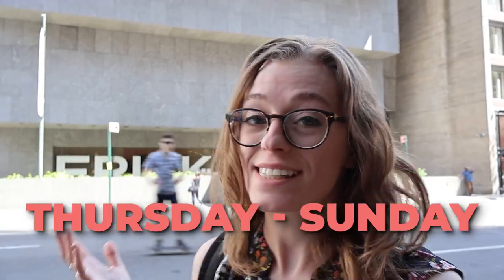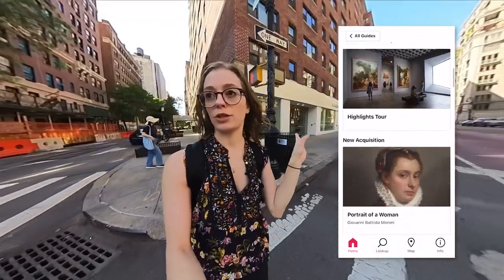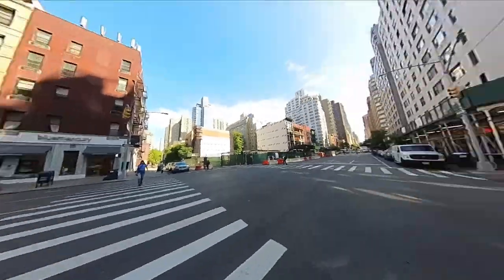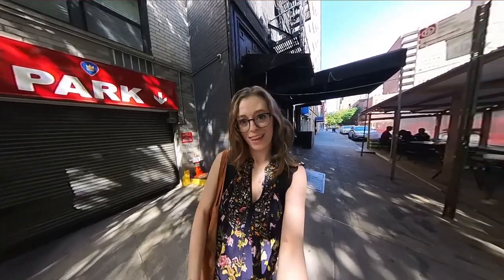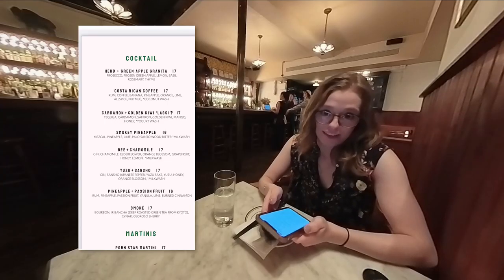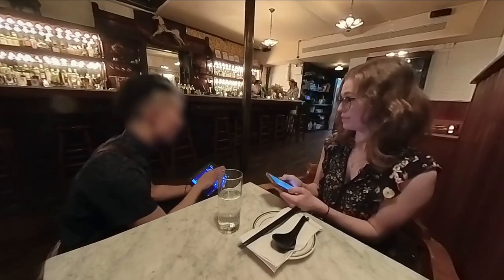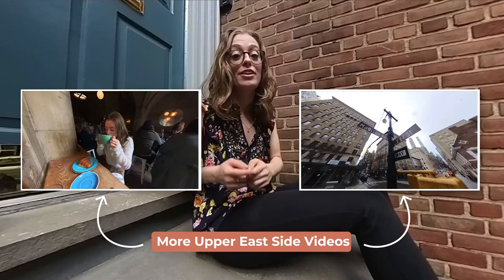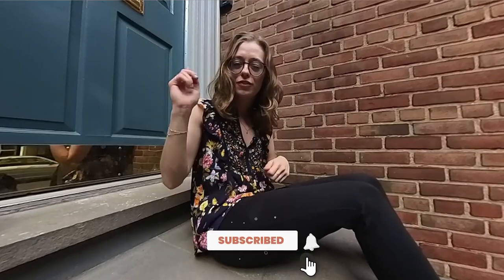Frick Collection, NR, Brownstones | Exploring the Upper East Side | HAVA MEDIA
There’s lots to do in the Upper East Side of NYC! In this video, we admire European Art of the Frick Collection, eat a meal at NR (a restaurant that specializes in ramen and cocktails), and meander the streets and take a photoshoot on a brownstone stoop.

At the time of recording, the Frick Collection is being temporarily housed on Madison Avenue, so for now it’s also known as Frick Madison. Hours of operation are Thursday through Sunday 10AM-6PM (10:00-18:00), and adult admission costs $22. Thursdays 5-6PM are pay-what-you-wish.

COMMENT! What else do you want to experience with me in NYC?

TIMESTAMPS
0:00 - Introduction
0:23 - Frick Collection
3:06 - NR
6:23 - Brownstones

✩ JOIN MY YOUTUBE FAM! ✩

*Click the little BELL to be among the first to know about future videos

✩ IMPORTANT LINKS ✩
Instagram ⟶ @havaschultz

► MY PRODUCTION SETUP
CAMERAS
» Canon R50 (w/18-45mm lens)
» Insta360 X3
» Canon G7X Mark II
AUDIO
» Rode Wireless Go II
» Rode Lavalier Go
CAMERA ACCESSORIES
» SD Card
» iPhone Remote
» Canon Remote
» Phone Tripod Converter
OTHER EQUIPMENT
» Selfie Stick (built-in tripod)
» Traditional Tripod
» External Hard Drive (2TB SSD)